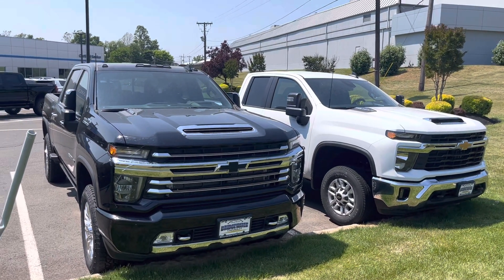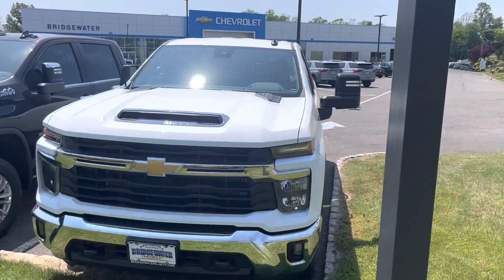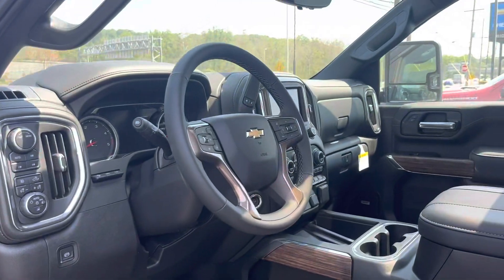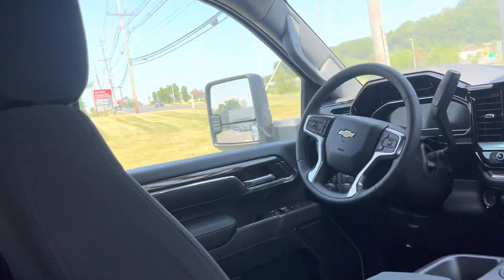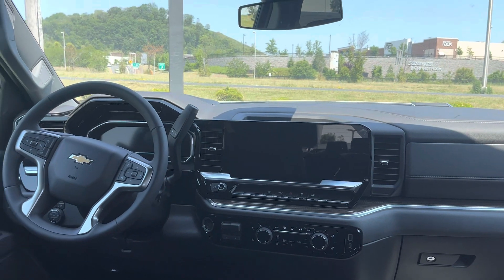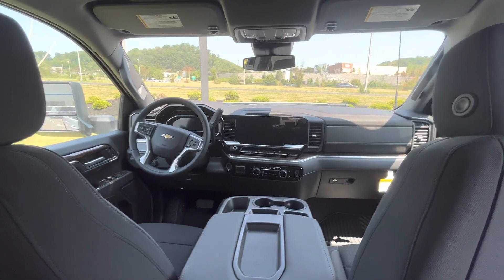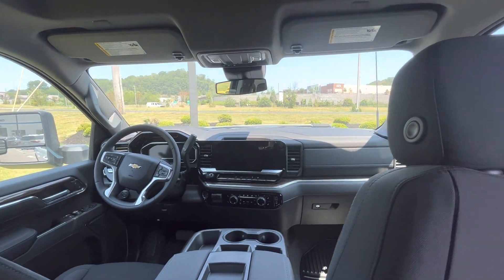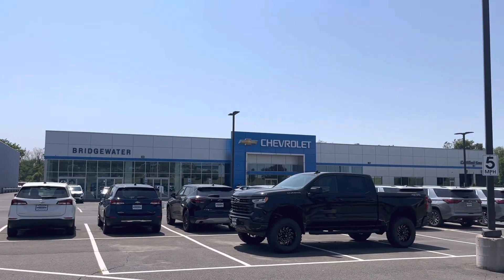2024 Silverado 2500 HD for Bryan